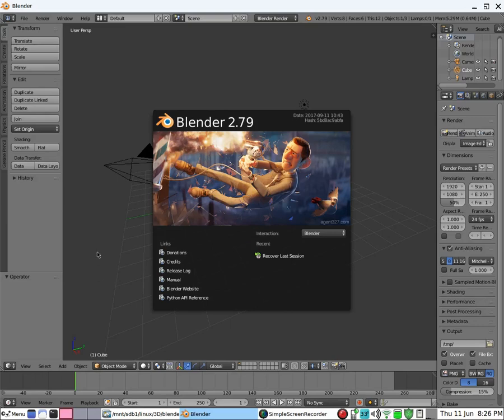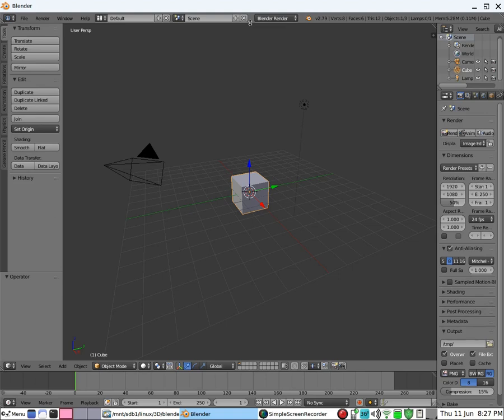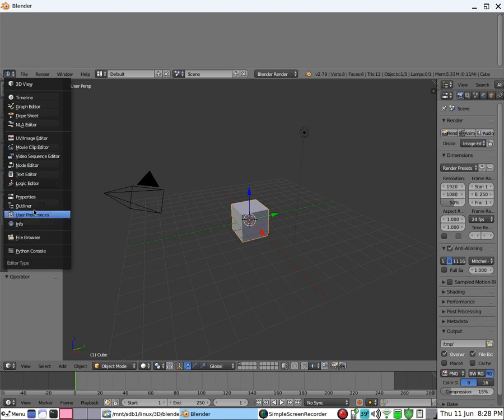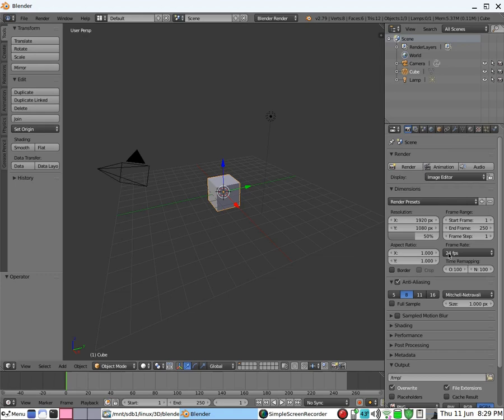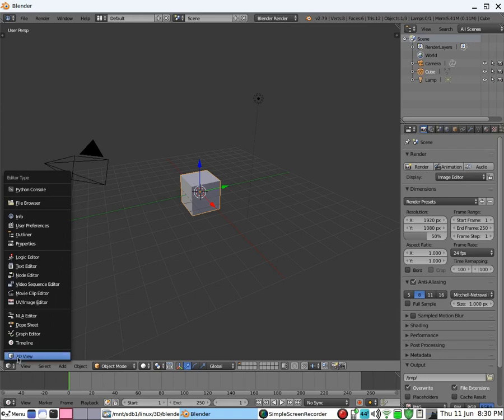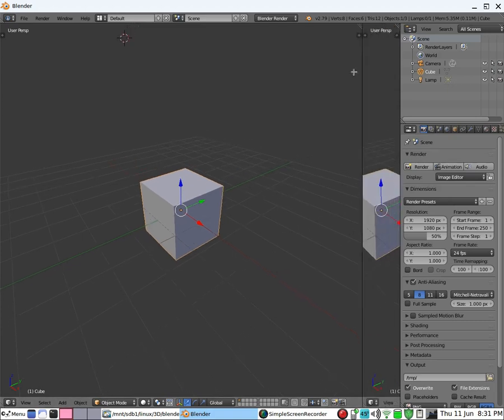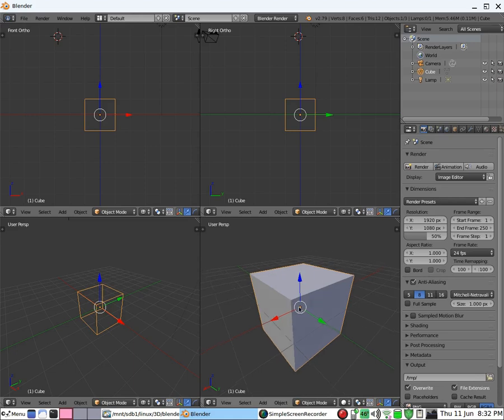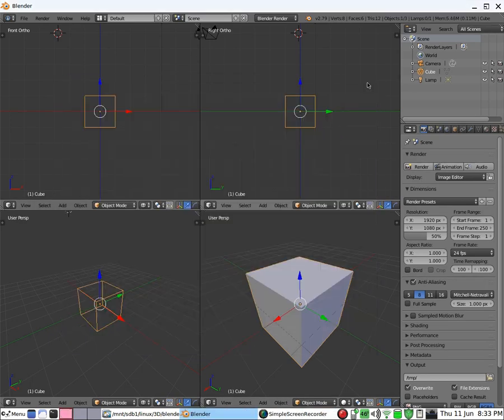Blender 2.79 Interface Introduction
This is a very basic introduction to Blender 2.79's unique interface.
Sorry for the poor audio quality.  Its my first audio video and I need to get a better microphone.

About my software background:

I started initially using 3D Studio Max in 1997 at University, then in the workplace, and finally with a commercial license until 2005.

By 2005 I'd moved to using Maya while working in the computer games industry, up until 2009.

I briefly used Blender in 2004 for a walkthrough with good results, but never used it again until recently.  Attracted by its price tag - FREE! - and seeing as I've been using Linux for over a year now, I thought I'd look at a more recent version of Blender (2.79) and have been VERY impressed.